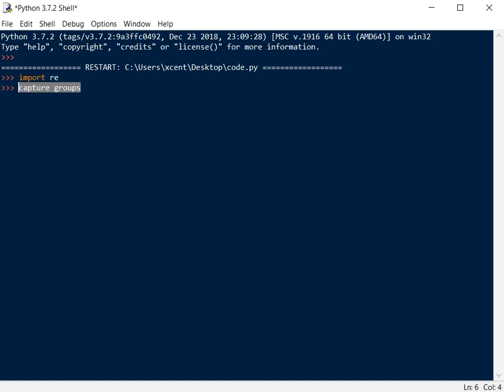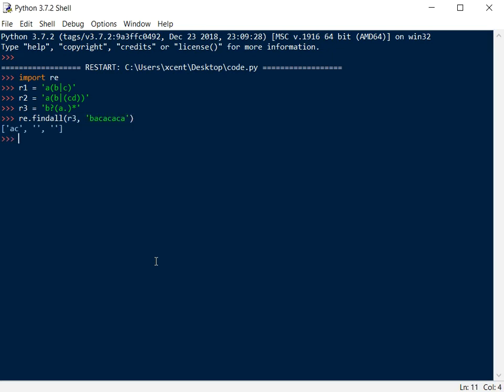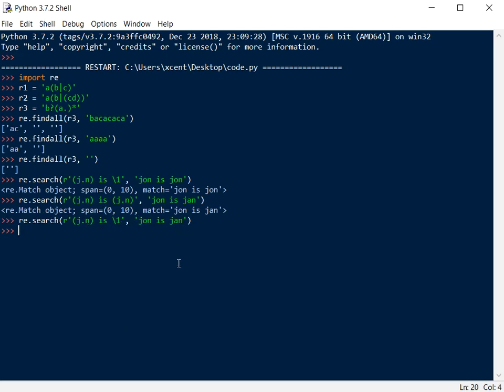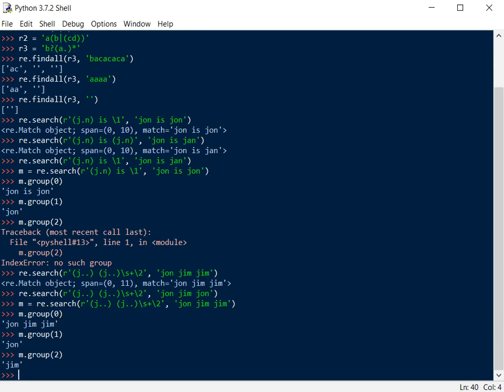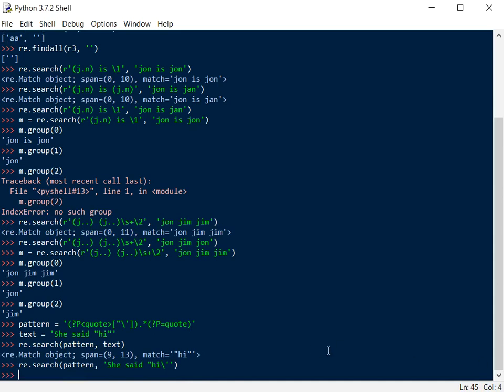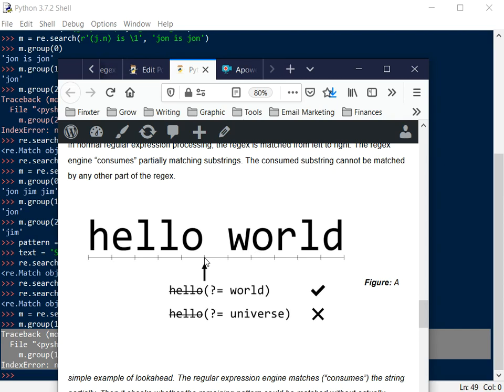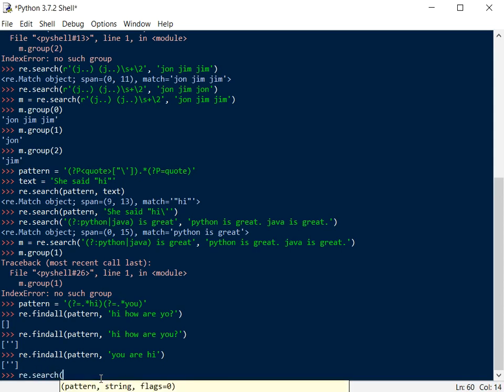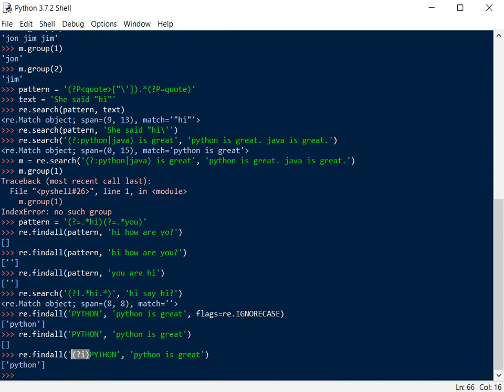Python Re Groups & Positive Lookahead [For Absolute Beginners]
This tutorial explains everything you need to know about matching groups in Python's re package for regular expressions. You may have also read the term "capture groups" which points to the same concept.